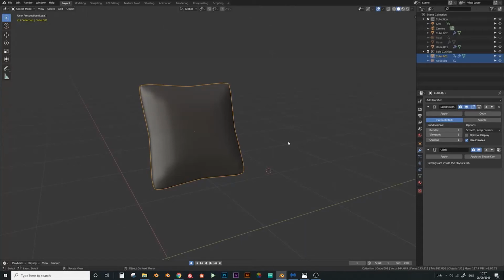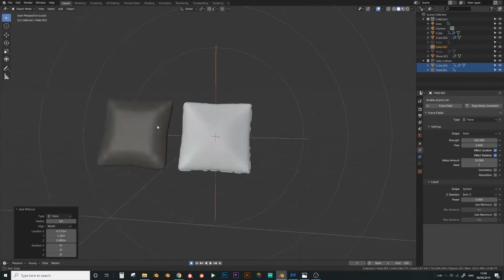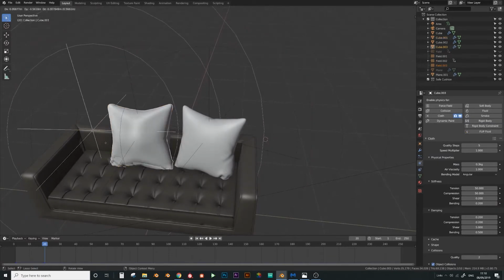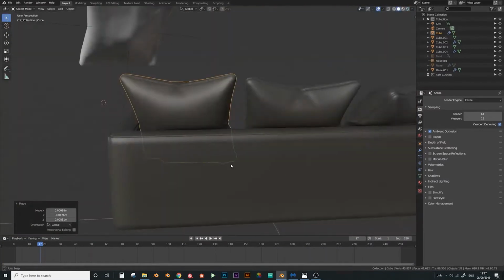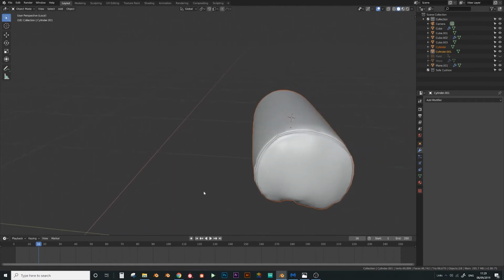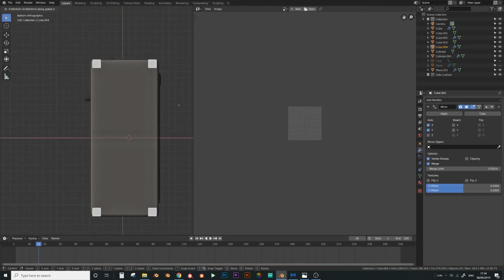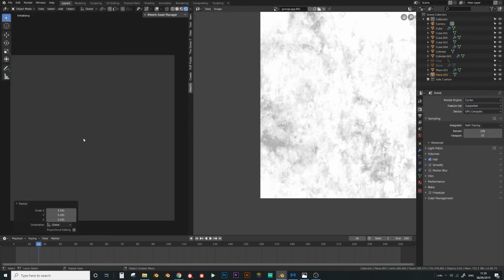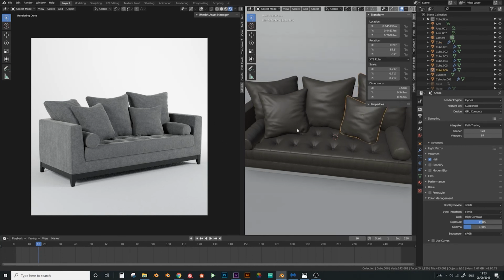Blender 2.8 Pro Sofa Modeling Guide - Part 4 Fabric cushion simulations tutorial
In this guide we will be using blenders new 2.8 angular fabric simulations for accurate cushion creation!